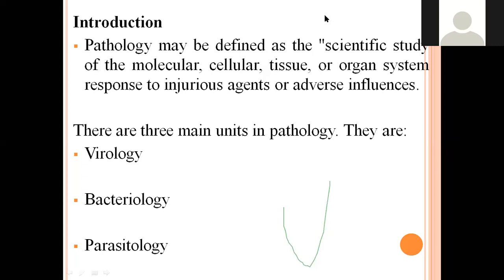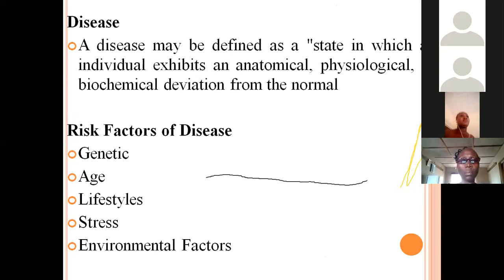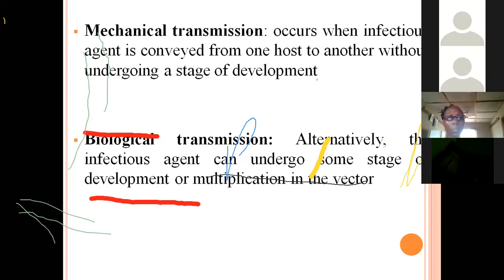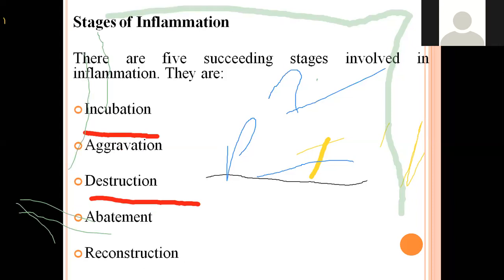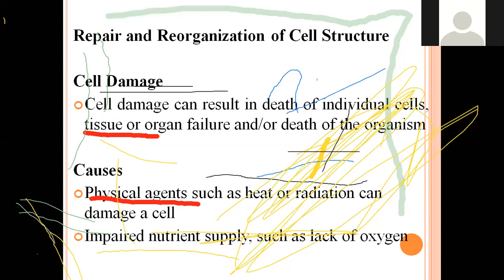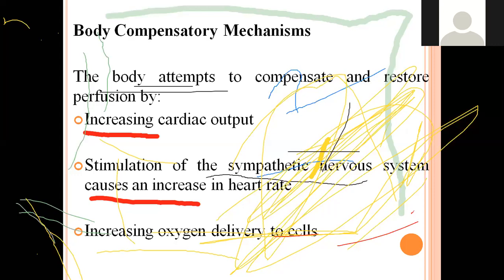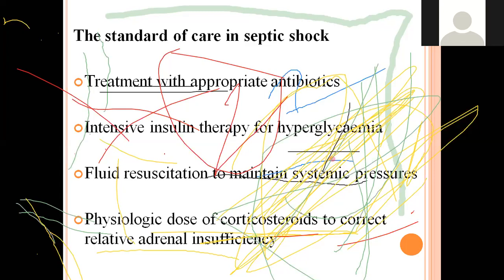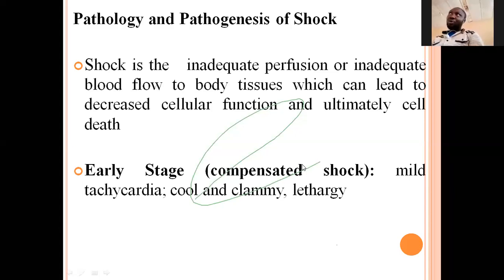NSC 208 (GENERAL AND CELLULAR PATHOLOGY)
LAUTECH OPEN AND DISTANCE LEARNING CENTRE, (LODLC). OGBOMOSO.
NSC 208 STUDY GUIDE.

You are welcome to one of the interesting courses you will offer during your study in LAUTECH Open And Distance Learning (LODLC) Ogbomoso.

The course guide therefore gives you an overview of what NSC 208 is all about, the textbooks and other materials to be referenced, what you expect to know in each study session and how to work through the course materials.